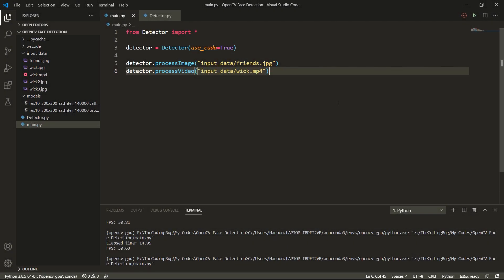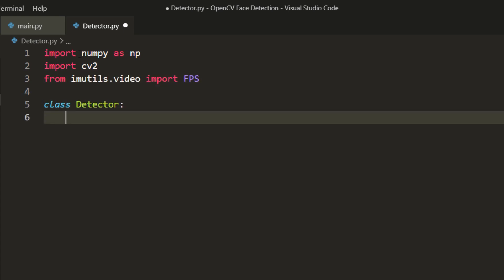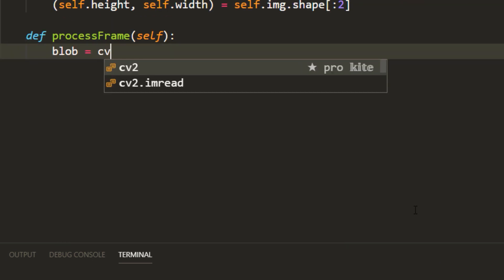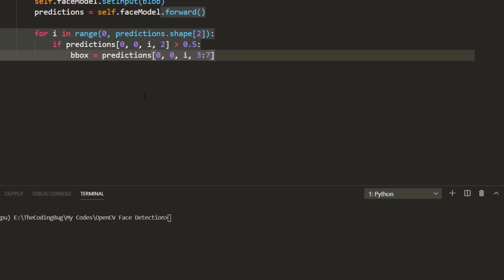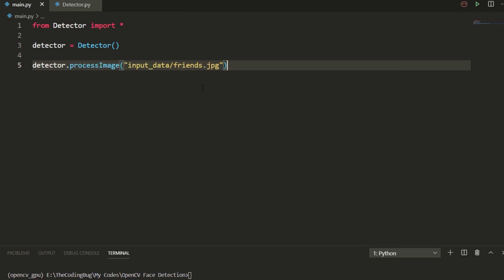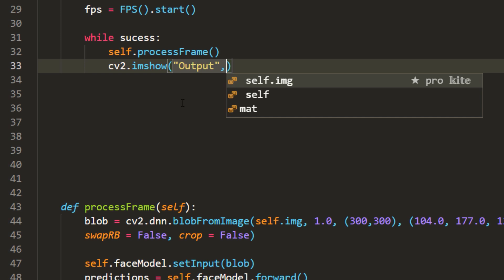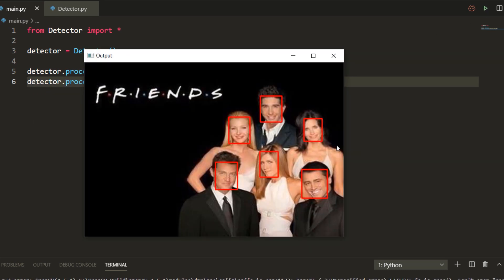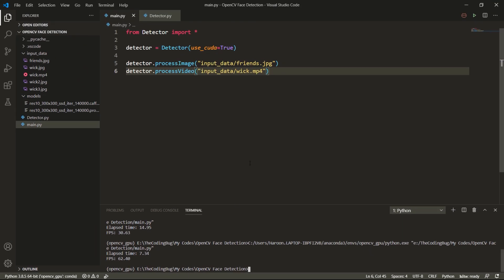Face Detection Using OpenCV with CUDA GPU Acceleration | Images, Videos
Face detection using Python OpenCV in images and videos with speedup using CUDA GPU acceleration. Face detection is the first step to implement a face recognition system. In this quick tutorial, I explain step by step how to detect faces in images and videos using OpenCV, which might come in handy for a face recognition system or facial expression recognition system.   I am using Python 3.8 on Windows 10. You can use it on Linux as well. However, the CUDA Acceleration while detecting faces on videos requires building OpenCV from the source.

► Time Stamps:
Introduction: (0:00)
Face Detection on Images: (0:18)
Face Detection on Videos: (5:42)
Enabling CUDA Acceleration: (5:58)